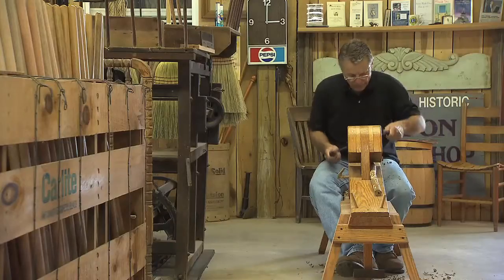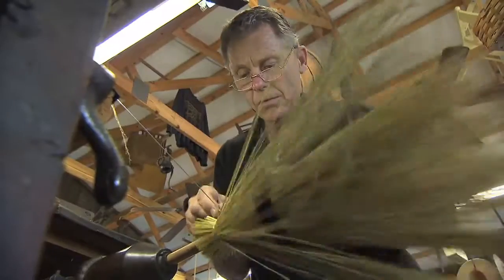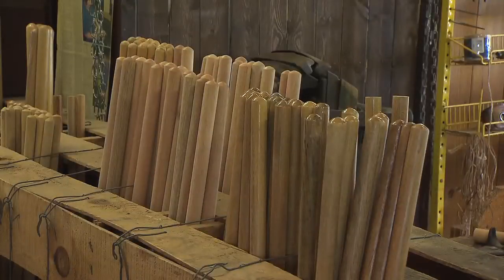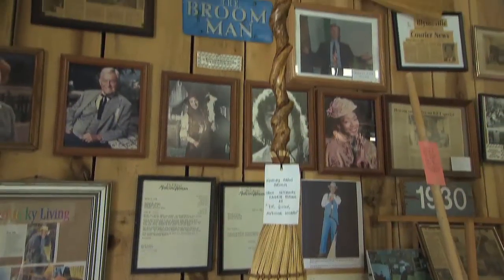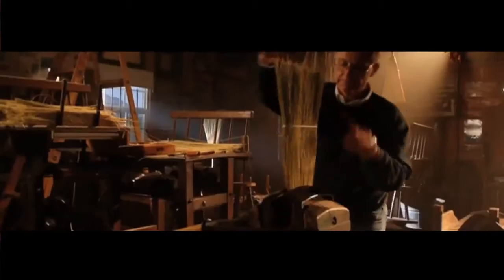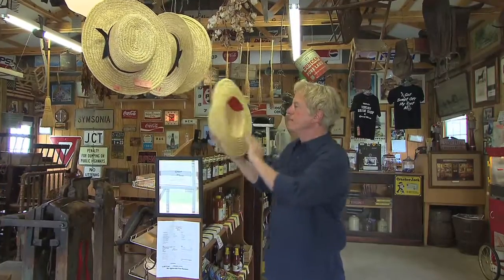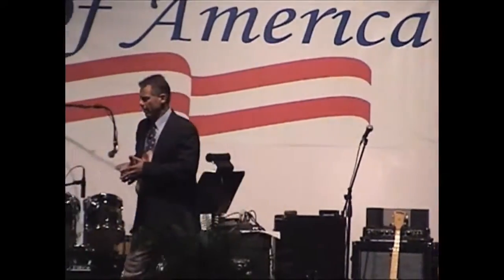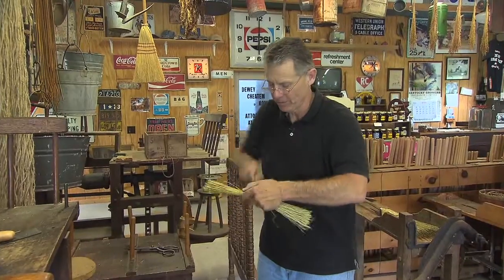Henson's Brooms | Tennessee Crossroads | Episode 2452.1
Tennessee Crossroads travels up to Symsonia, Kentucky to spend the day with a third generation broom maker. Join Nashville Public Television's Tennessee Crossroads to find out more about Henson's Brooms.